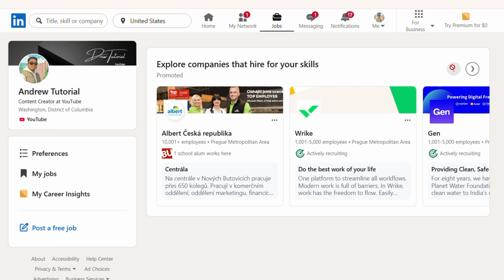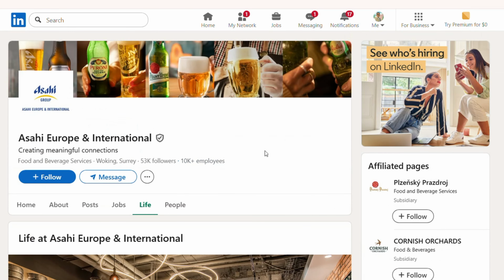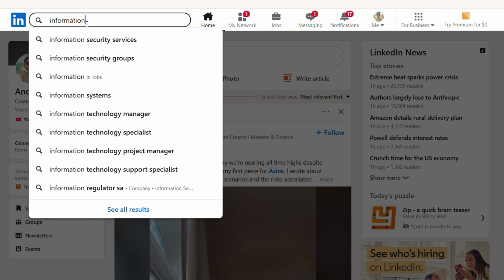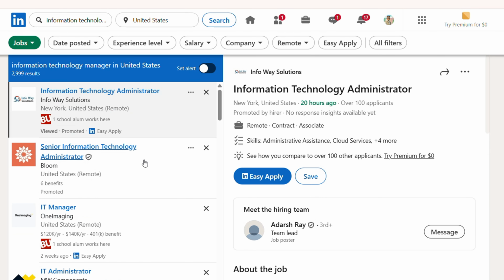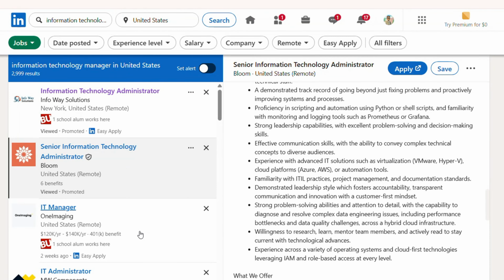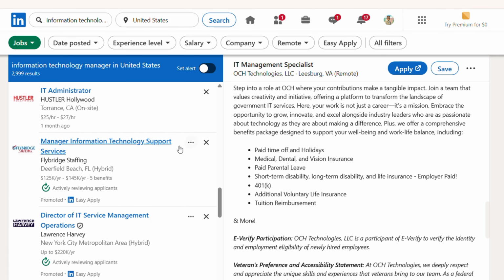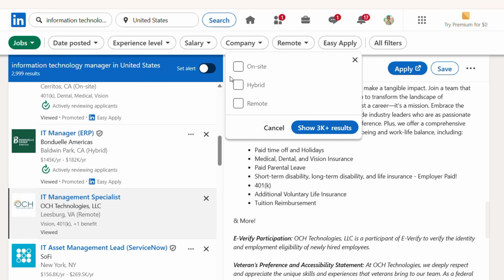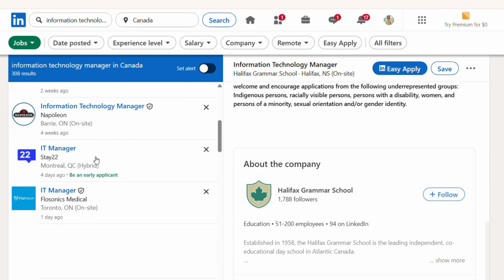How to Search for Jobs on LinkedIn (Step-by-Step Guide for 2026)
Looking for your next job opportunity? 💼 Learn how to search for jobs on LinkedIn effectively in this 2026 beginner-friendly tutorial. Whether you're job hunting for remote work, full-time roles, or internships, LinkedIn offers powerful tools to find the right fit.

In this video, you'll discover:
✅ How to use LinkedIn’s job search filters (remote, location, company)
✅ How to set up job alerts so you never miss an opportunity
✅ Tips for optimizing your profile to stand out to recruiters
✅ How to apply for jobs directly through LinkedIn

This guide is perfect for students, professionals, and anyone wanting to take control of their career journey.